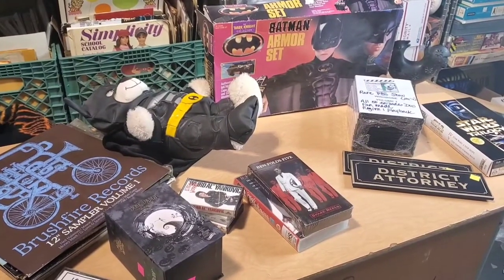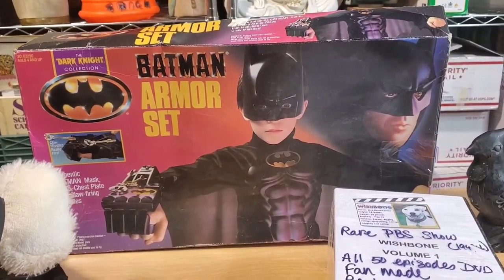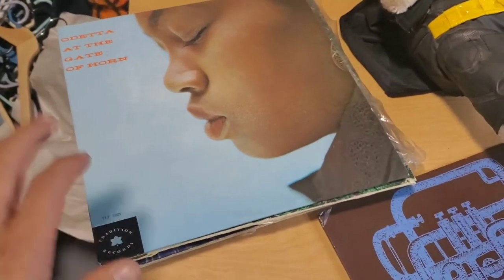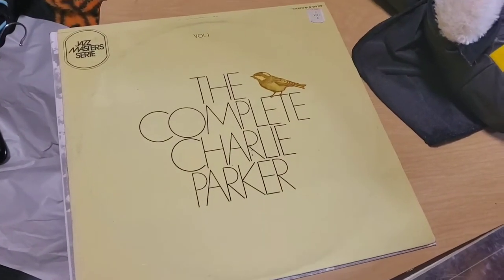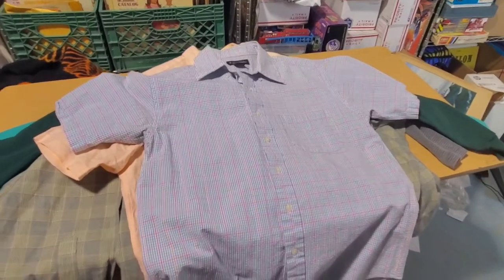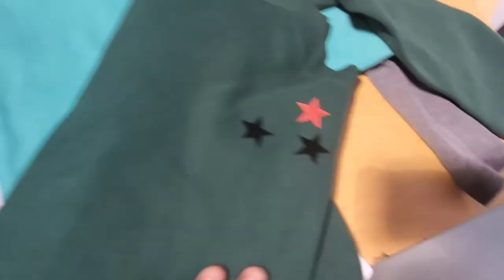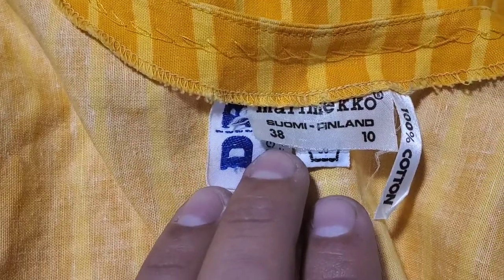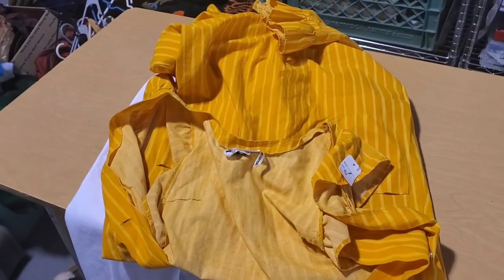Shopping for Work. Buy Buy Buy! Sourcing to Sell on eBay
I love my job. The best part is the shopping! Some thrifting and a random estate sale. See what I found to sell online.